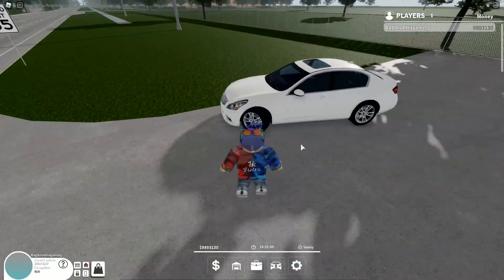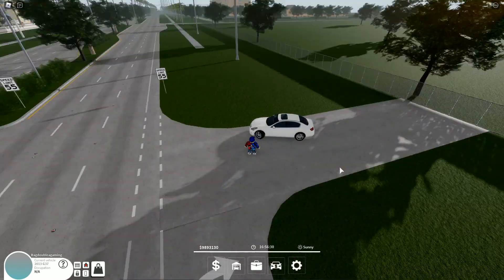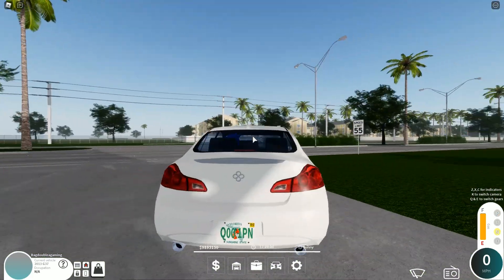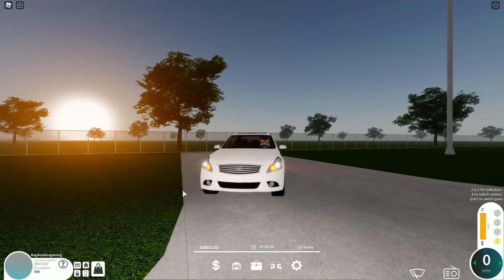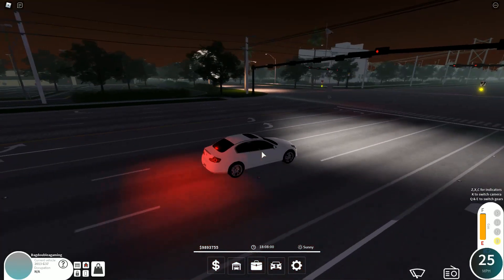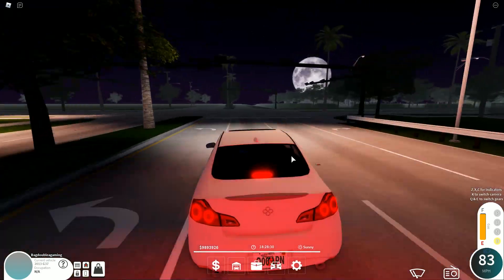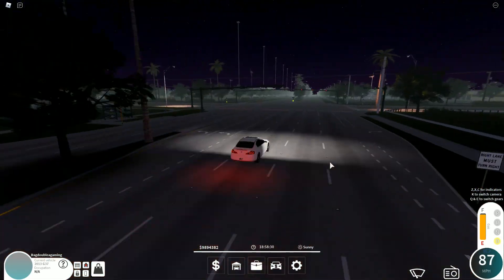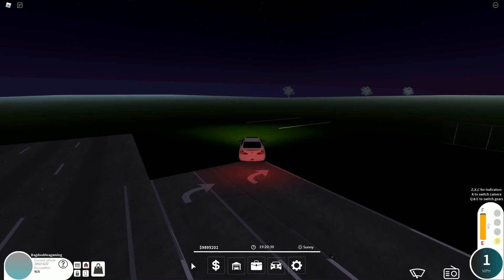Infinity G37 Car Review Pembroke Pines FL Roblox